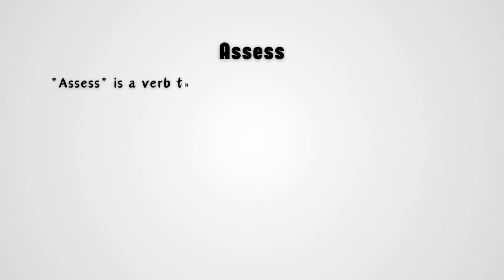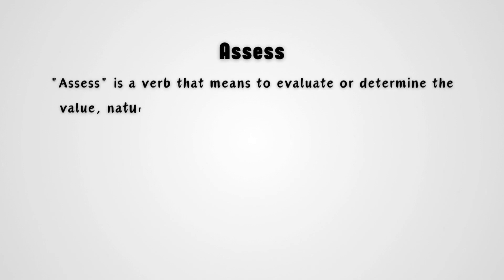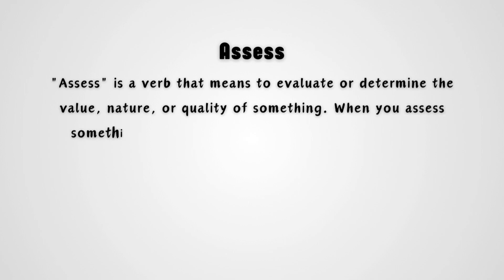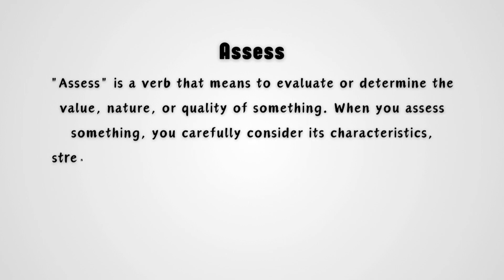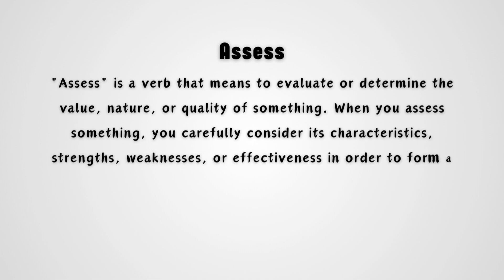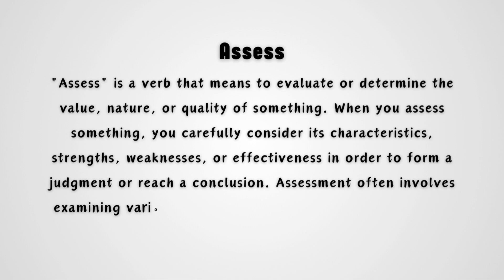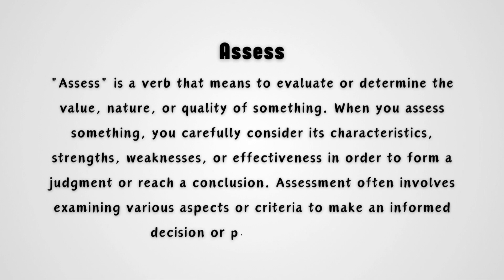What does Assess mean?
In this video, we explore the short meaning of the word "Assess." "Assess" means to evaluate or estimate the nature, ability, or quality of something. It's commonly used in various fields, including education, finance, and everyday life when determining the value, importance, or condition of an object or situation. By understanding this term, you can better apply it to real-world scenarios where evaluation is key. Watch the video to grasp the concise definition and expand your vocabulary with this essential word.